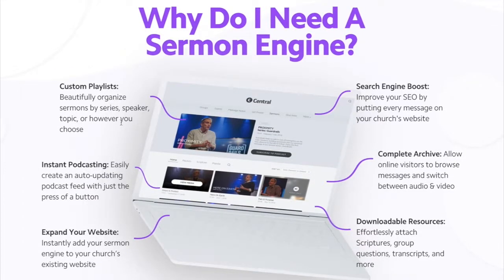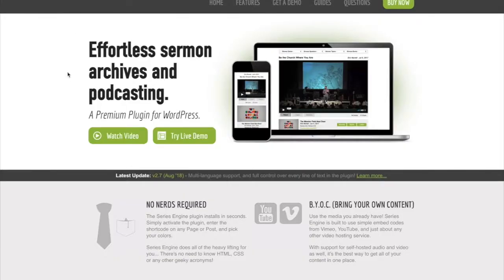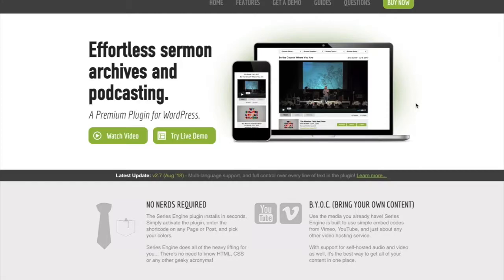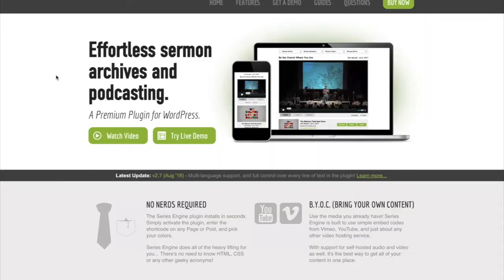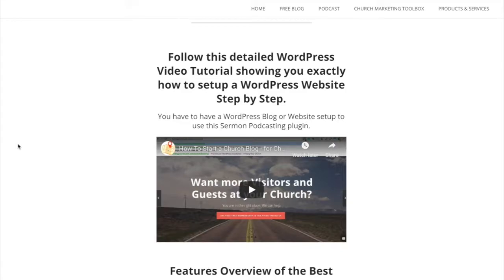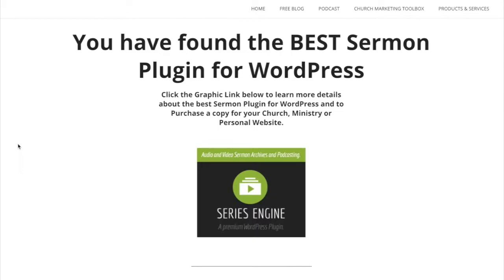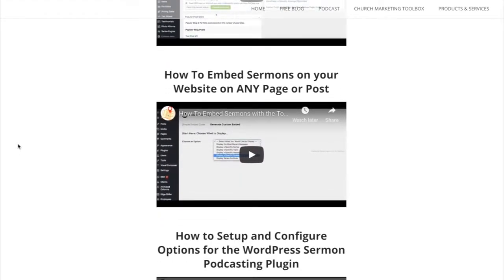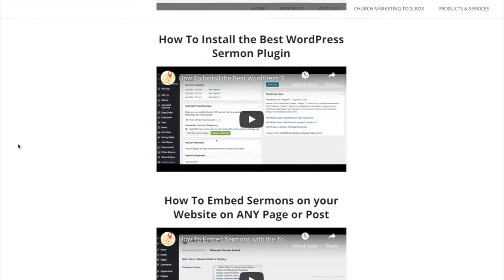Is Nucleus Sermon Engine the only Church Podcast and Sermon Player Option?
| Nucleus Sermon Engine is a great option, but it is not the only option.  There is premium WordPress Plugin that can do nearly the same thing with only a one time charge, not a monthly fee.  Check it out the link and decide if you need Nucleus Sermon Engine or if this WordPress plugin will work for your church podcast and sermon player.